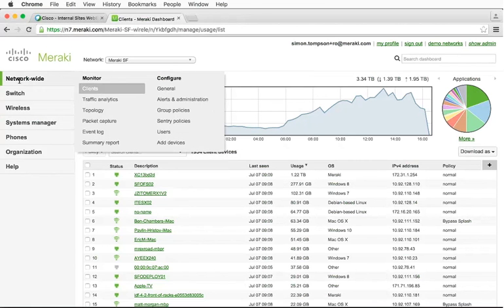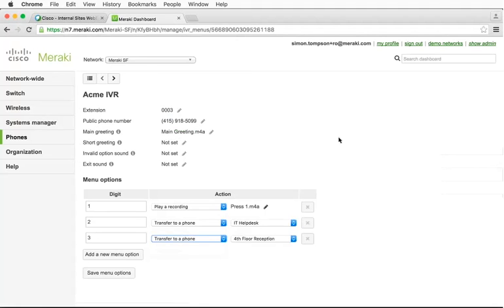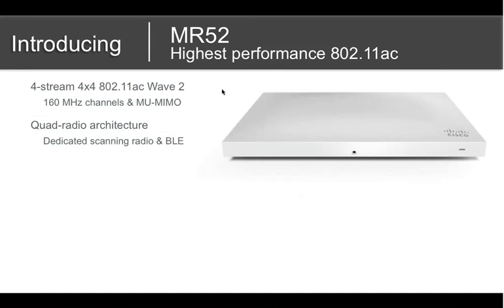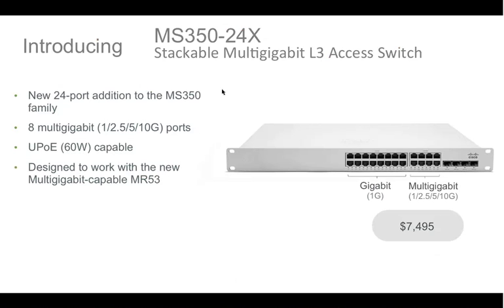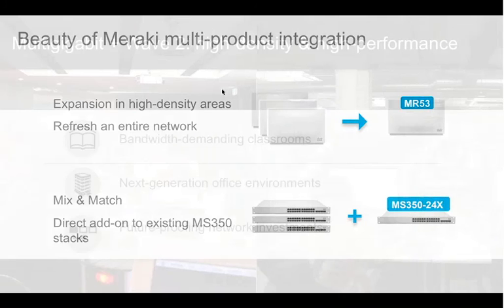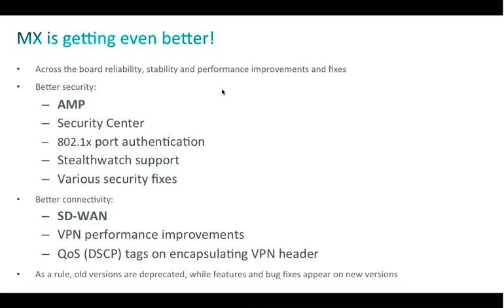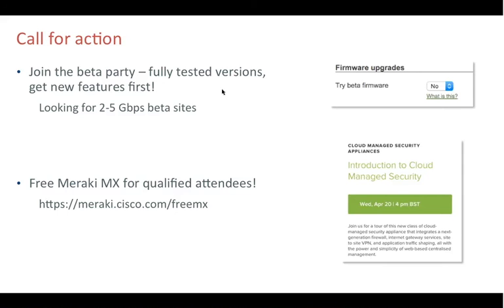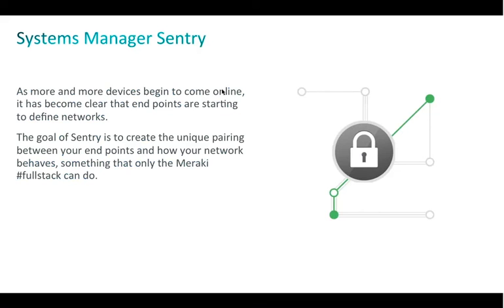Webinar: The Meraki Quarterly - July 2016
Come learn what's new from Cisco Meraki product specialists on cloud-managed wireless, security, switching, and enterprise mobility management. Get an in-depth look at what we've been working on all quarter, answers to your questions, and more!